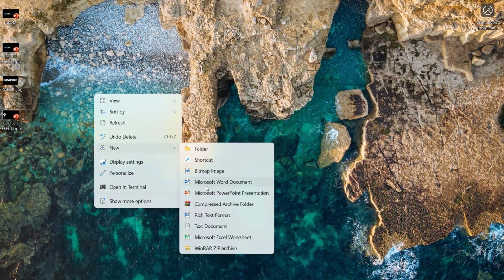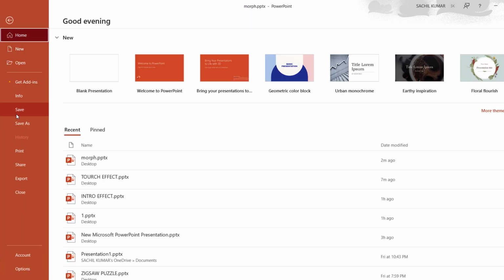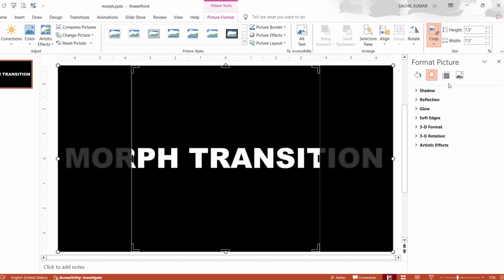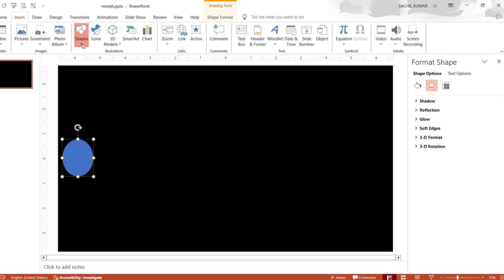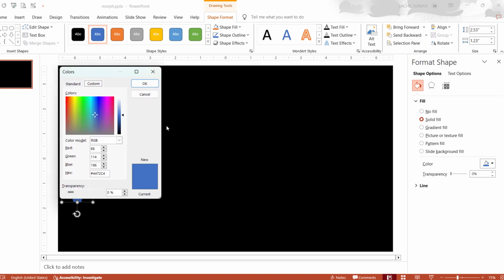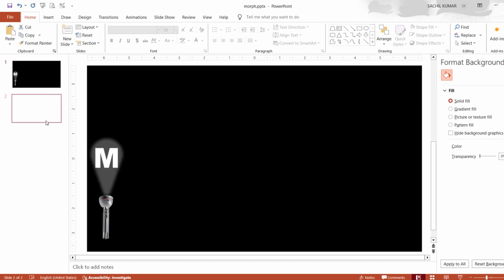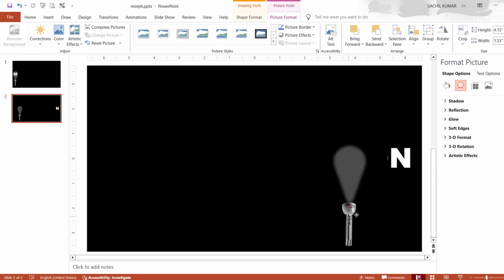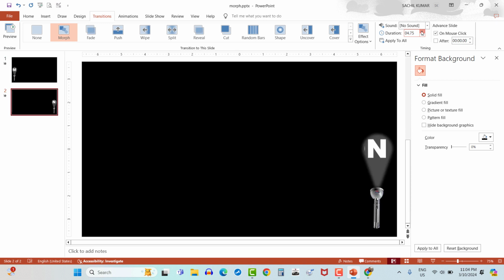Create Torch Light Effects for Title Page | Morph Transition | How to create Touch Light Effect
Hello friends,

Thanks.